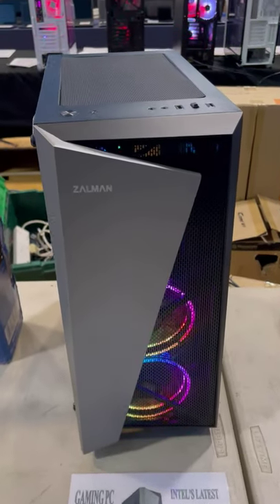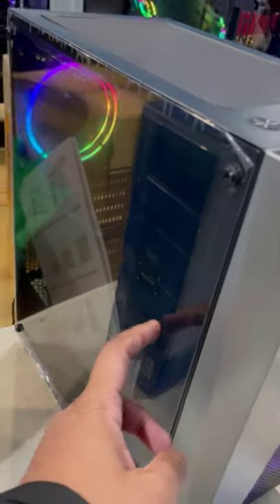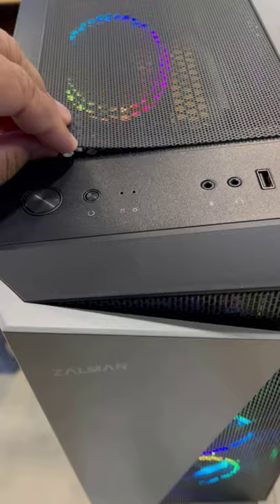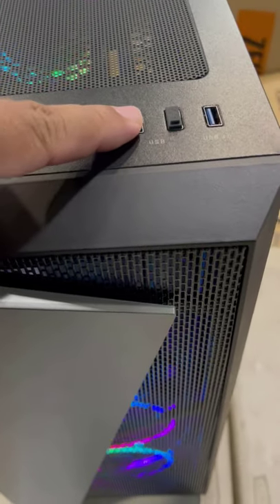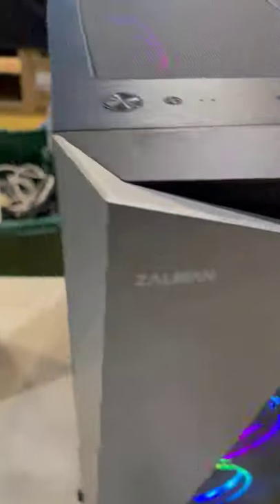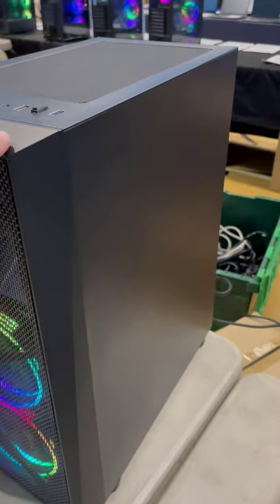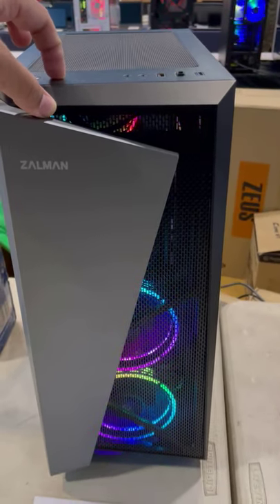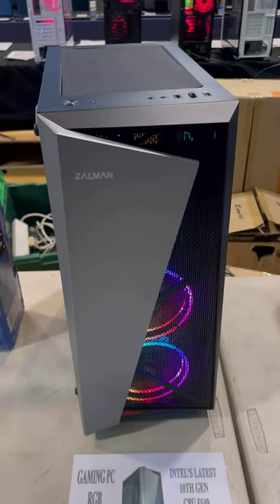Zalman S4 Plus Mid Tower Gaming Case